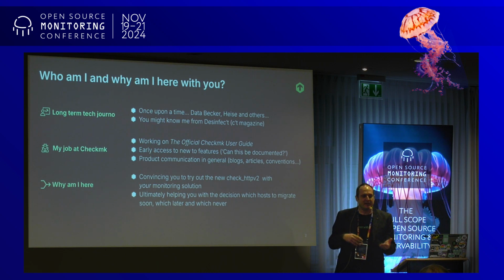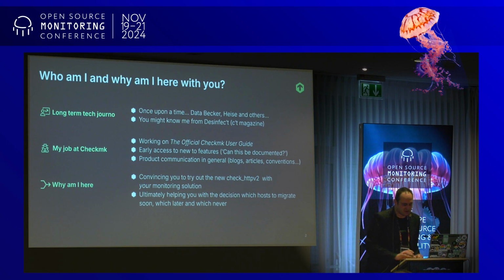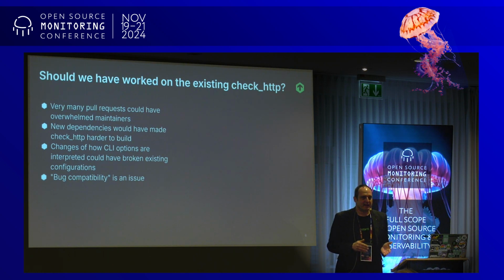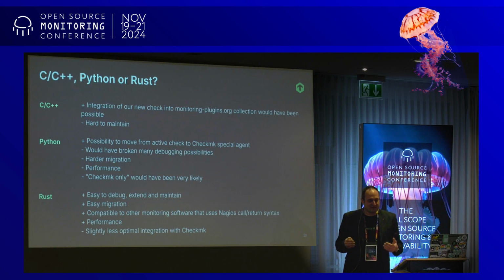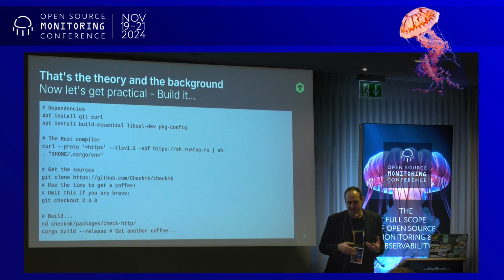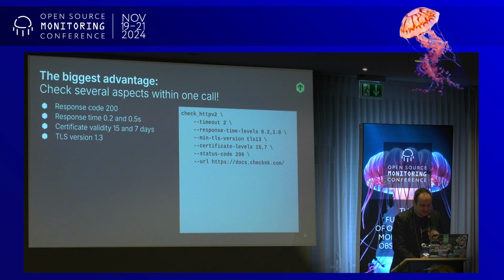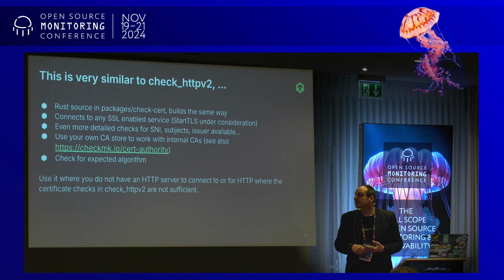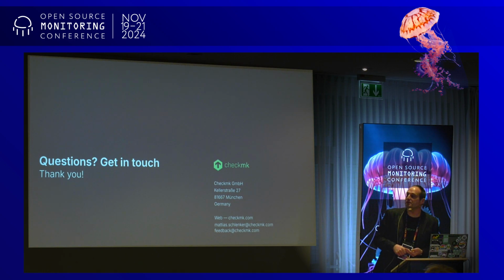OSMC 2024 | Building a better check_http by Mattias Schlenker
One of the most important (if not the single most important) checks in any monitoring system is check_http. It is used to determine that a webserver is running, that it answers within a reasonable time, whether its certificate is valid or even if the server delivers expected content. There are a few downsides however, the most important one being that when multiple things are to be checked, often multiple invocations are required. Some less obvious downsides are due to the fact that for maximal portability, monitoring-plugins.org favours C and tries to keep dependencies at a low number. To navigate around these issues, Checkmk has spent quite a bit of time during the last two years specifying and implementing a replacement: check_httpv2 is written in Rust and uses a modern framework for HTTP calls. The general architecture of the check and the evaluation of command options allows the checking of multiple parameters in a single call, thus significantly reducing the number of invocations in many environments. Lots of work went into details: Content that is present on the border of chunks is recognized properly and redirection handling is improved. More ways of authentication are supported now and besides GET and POST, all other methods are supported. Checkmk has also added improvements to the certificate check included within. If these are not sufficient, a new check_cert takes care for issuer, SNA, signing algorithm. This check_cert is not limited to HTTPS and will be briefly mentioned. In the spirit of Open Source, Checkmk did not make both new active checks a ‘Checkmk only’ solution: The syntax for calling the check, as well as the return syntax are 100% compatible with monitoring systems that adhere to the standards maintained by monitoring-plugins.org and thus should work on most monitoring systems that trace their roots down to Nagios.